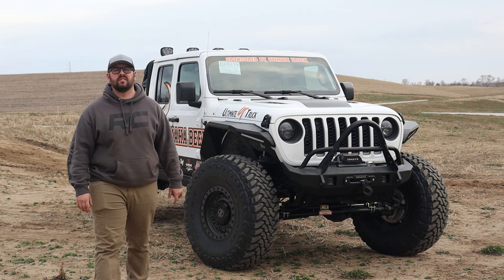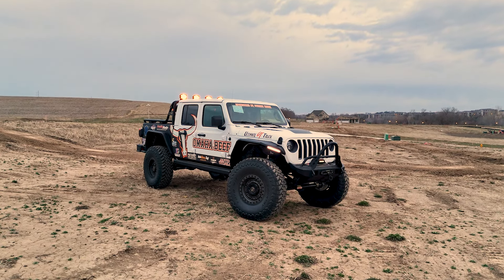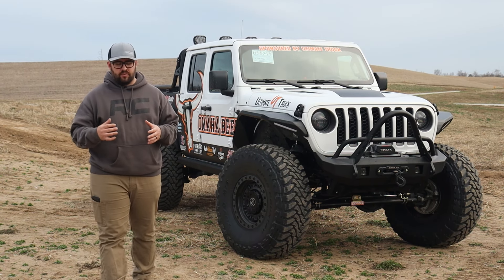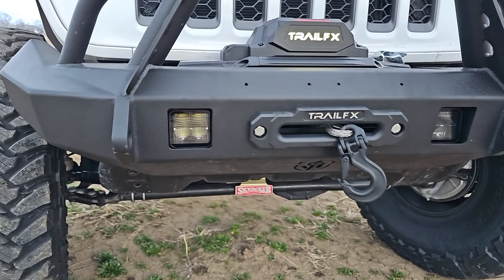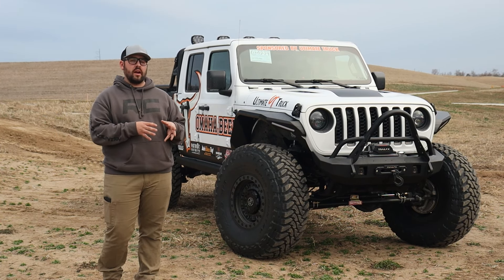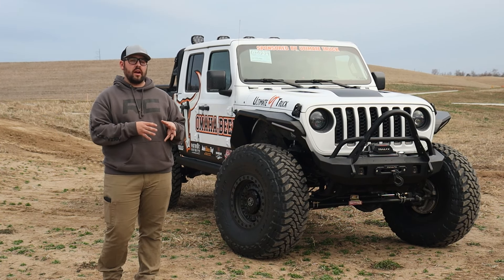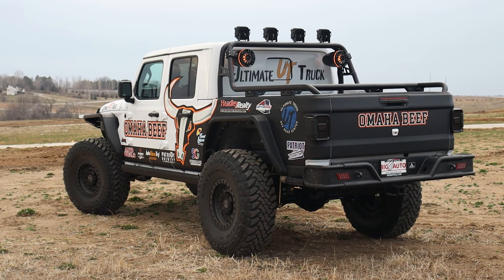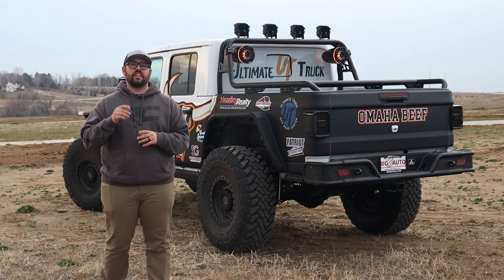The PERFECT Marketing vehicle for the Omaha Beef sitting on 40's | Build Breakdown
In this weeks video we break down what all we did to the Omaha Beef football teams Jeep Gladiator. We're going to go ahead and say Matt Rife would approve of this one.

Facebook: Ultimate Truck Off Road